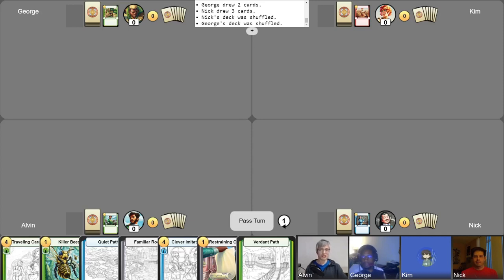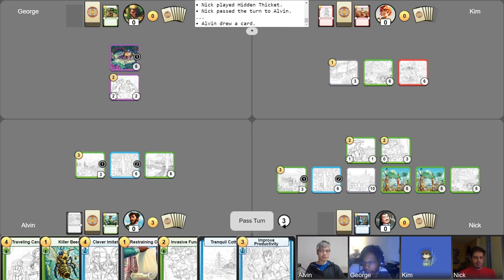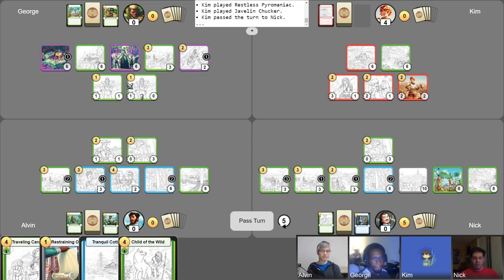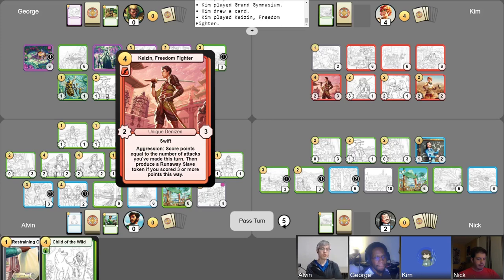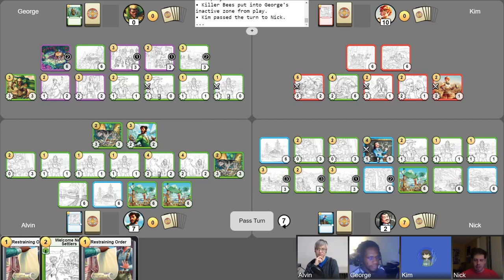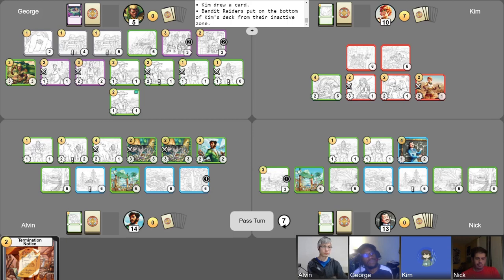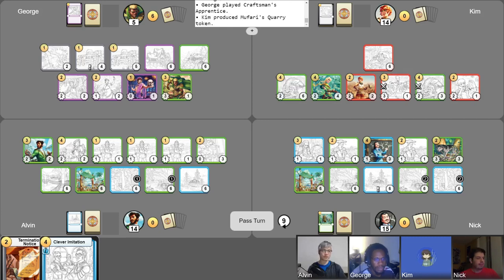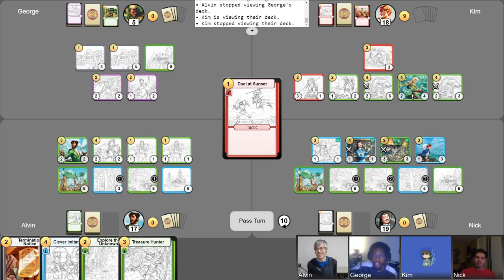Taking Every Possible Turn | Champions of Miyandir Gameplay ep 16